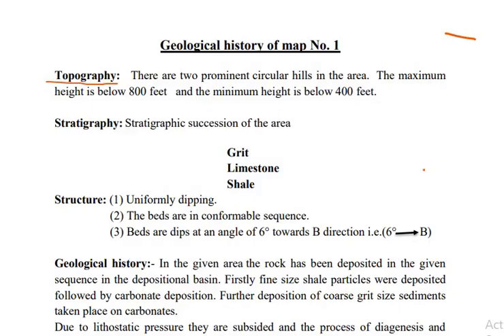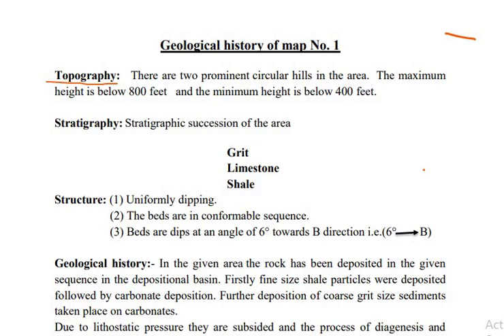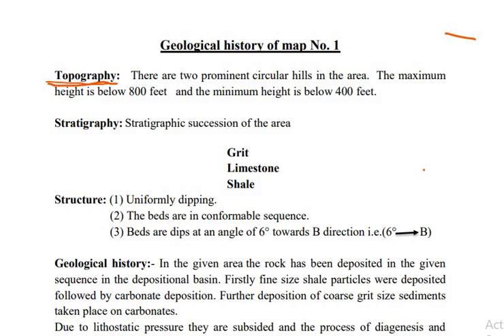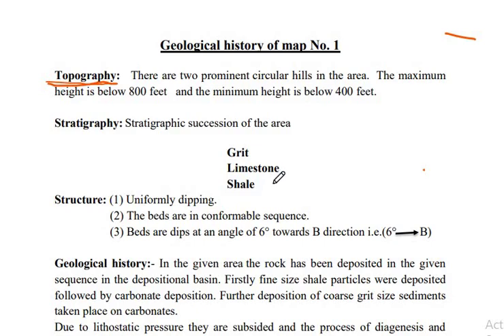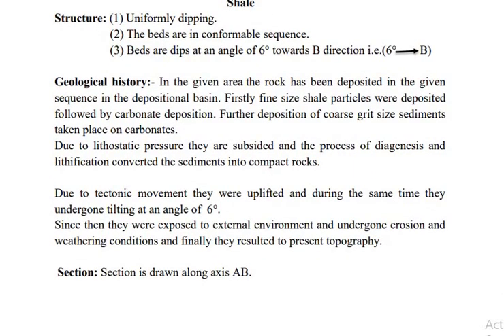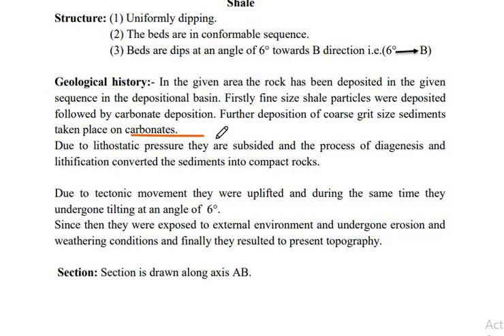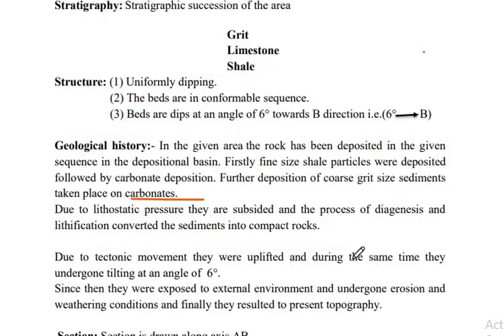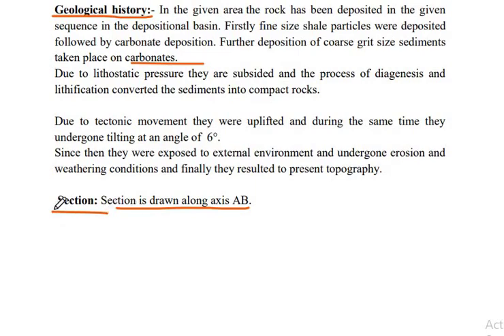Geological History of Maps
Topography
Stratigraphy
Structure
Geol. History
Section